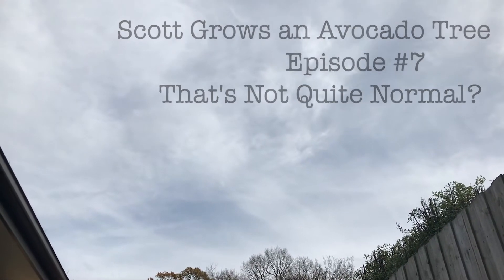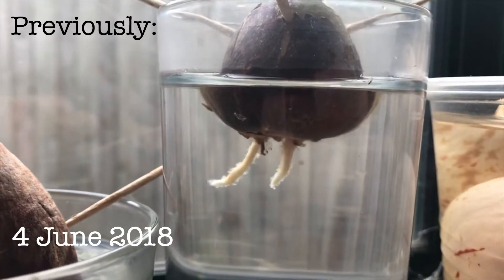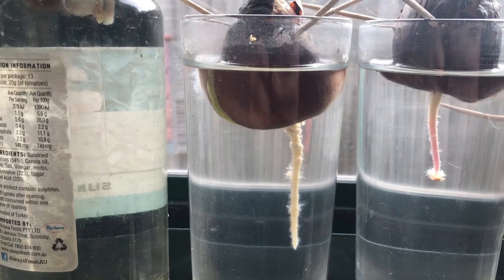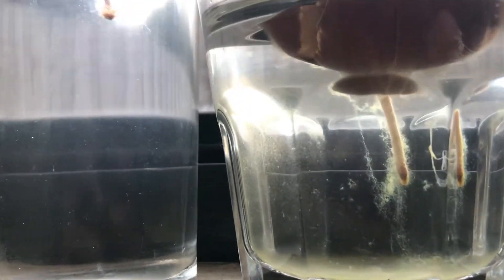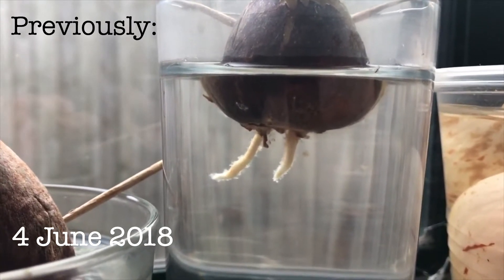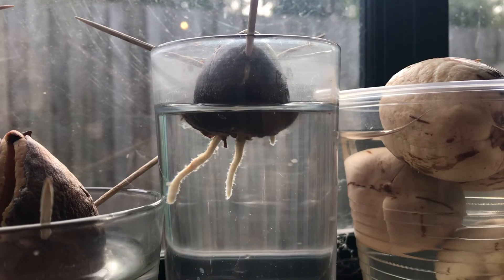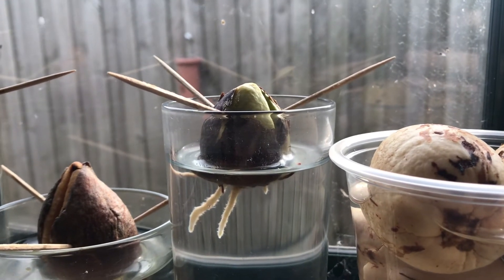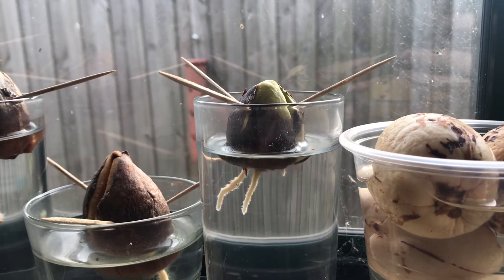Scott Grows an Avocado Tree #7: That's Not Quite Normal? | 20 June 2018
The avocado seed continues to sprout. But how many roots?